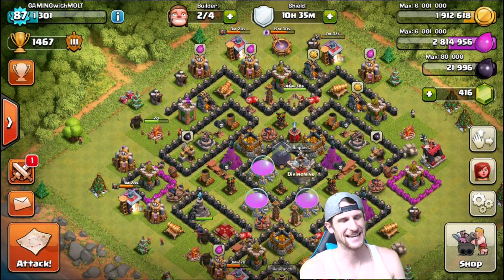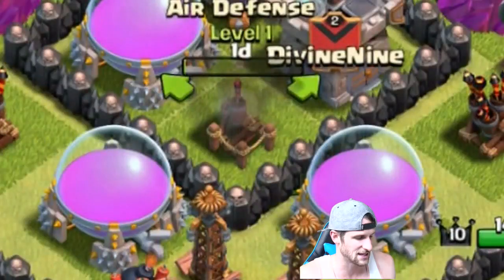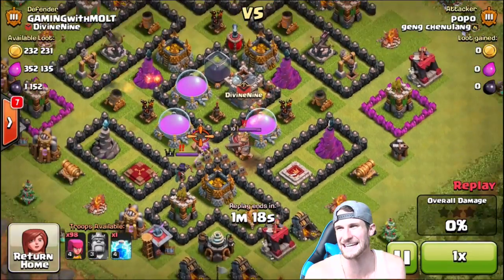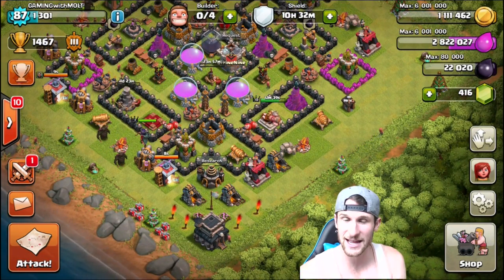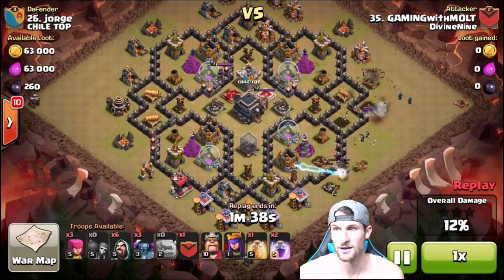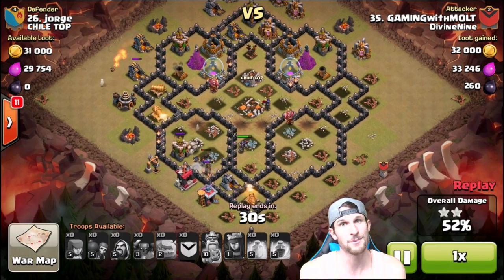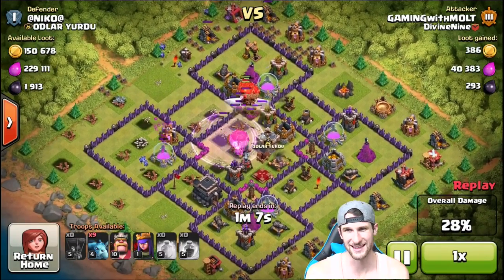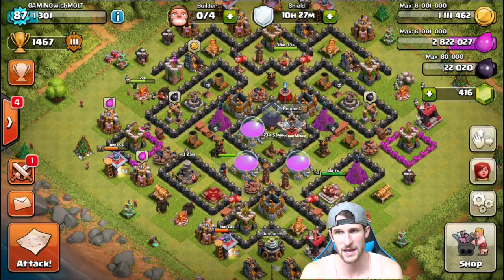Clash of Clans - UPGRADING TH 9 - STEALING DE